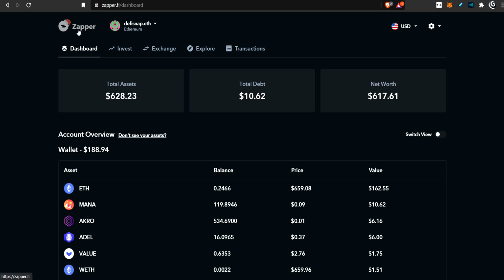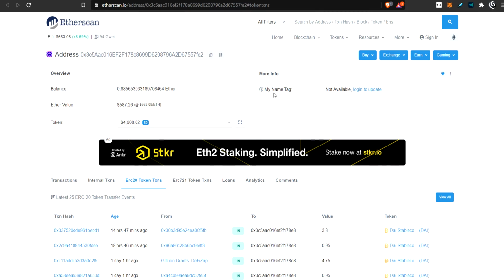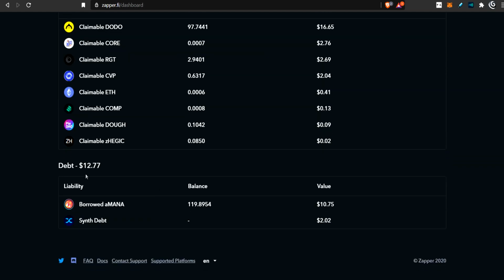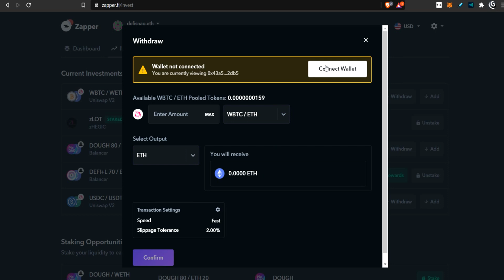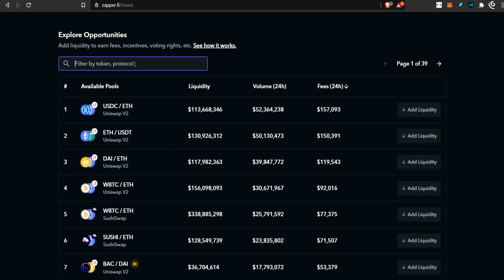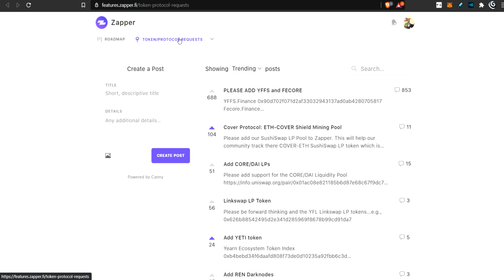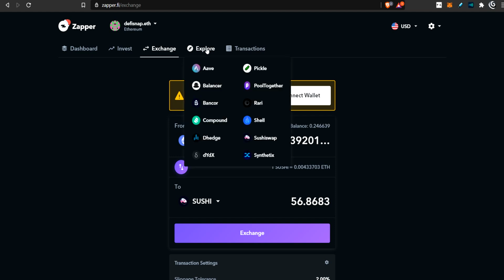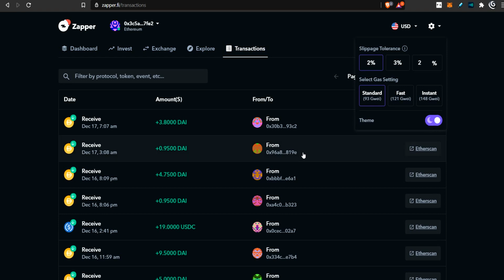Zapper for Beginners - 20min - Walkthrough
BTC: 3QYBEEwf4ZTnYzD8Kpp9VuyTqcUk6RBoFx